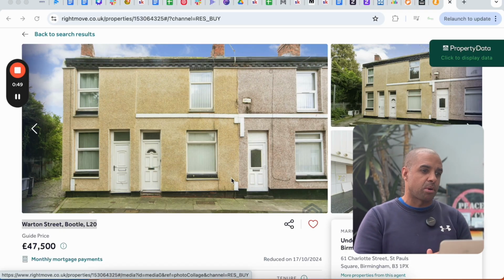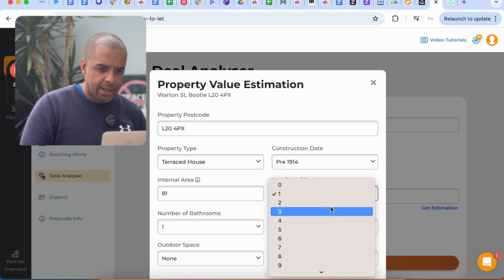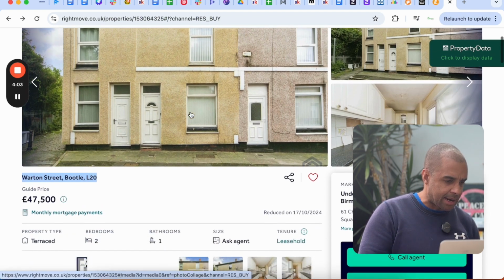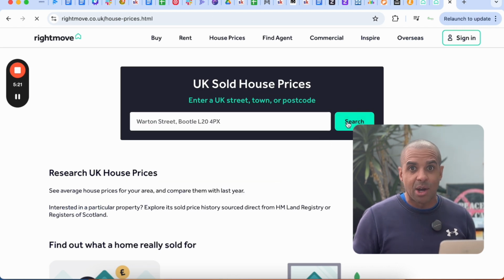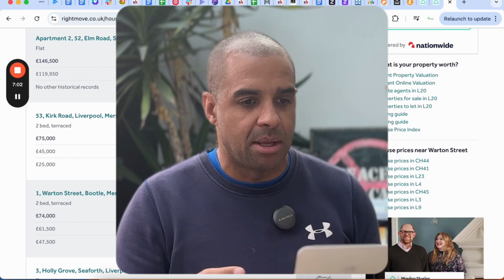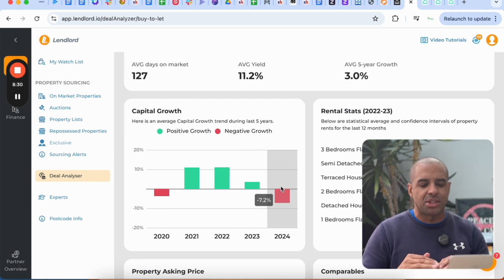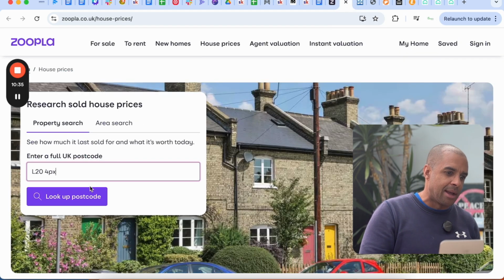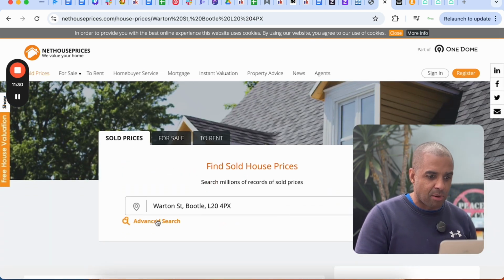How to calculate market value | UK Property Investing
if Want to sell deals to my investors?

If you’re curious to see how I’m helping people with NO experience NO investors, get started or scale up in property, using my D2B process (DEAL SOURCING 2 BRRR) click the link above👆
And I’ll share with you how the 15 min deal sourcing works
I went from do 5 deals in my first 5 years to nearly 50 in 2 using this formula
Click here if you want to join our WhatsApp list where we post property deals for sale weekly

How to calculate market value